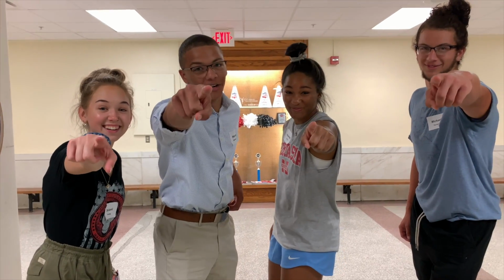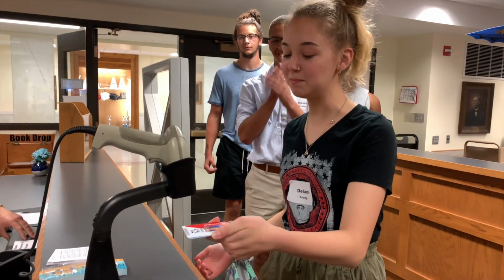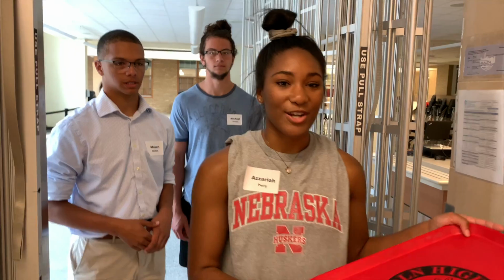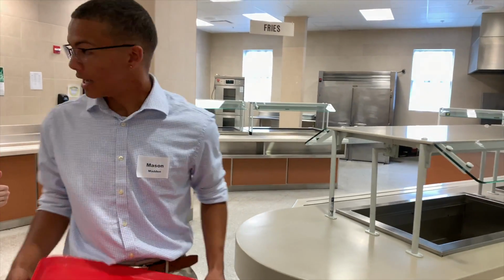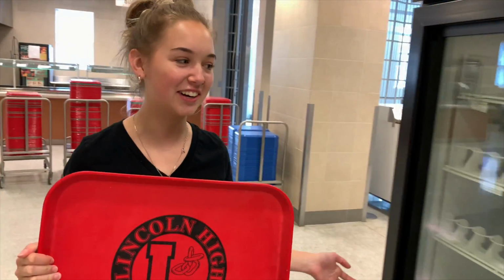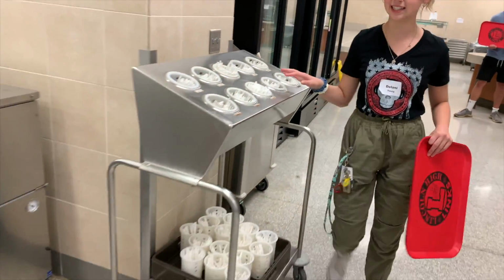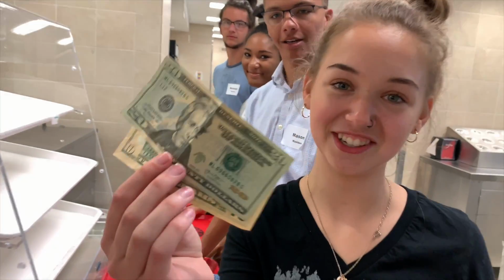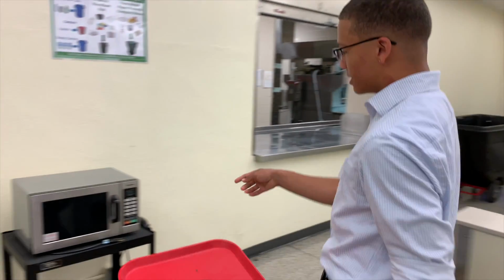LHS welcom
This video is about LHS welcom